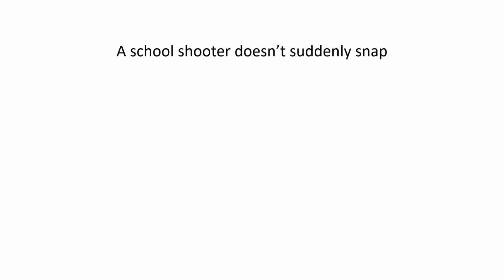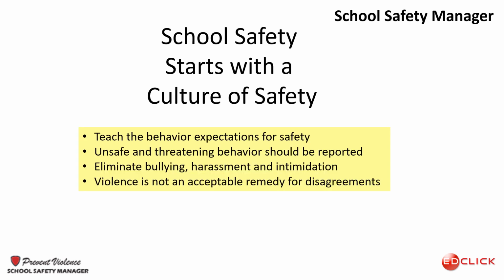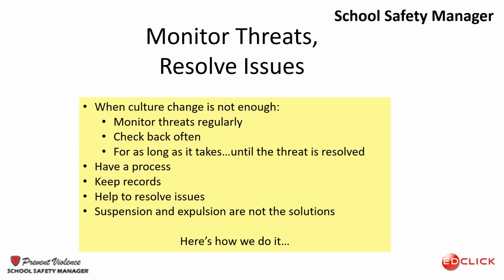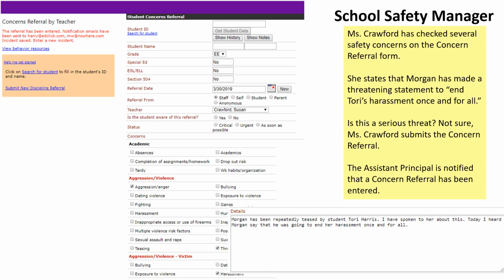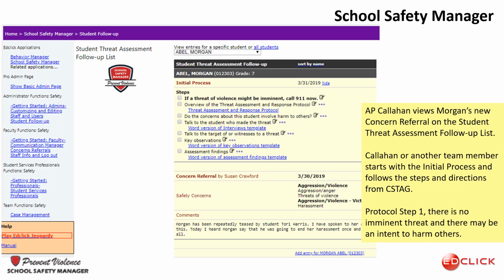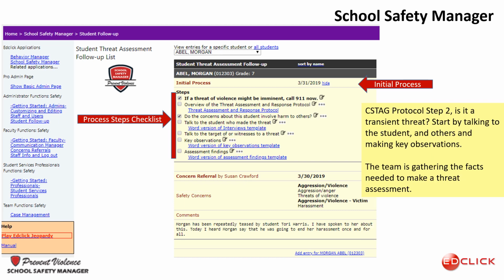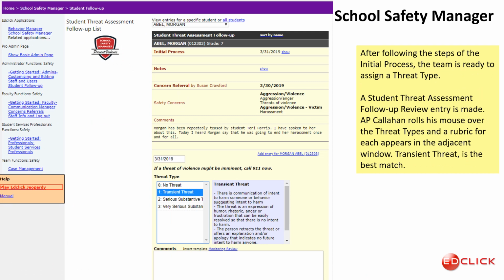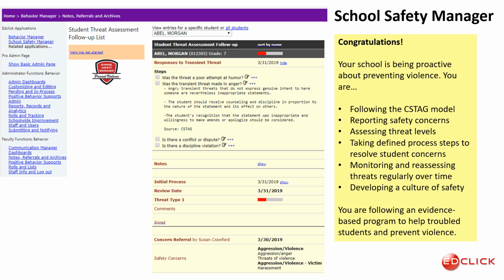Using School Safety Manager CSTAG Demo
School Safety Manager now features the CSTAG threat assessment model.